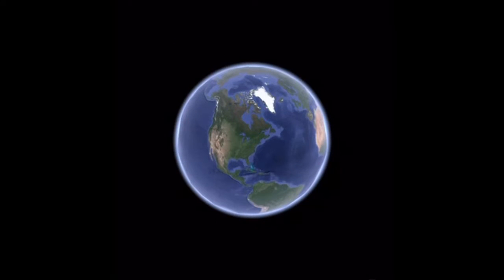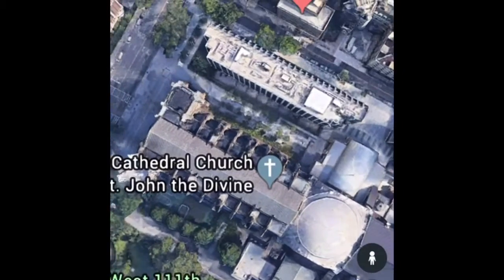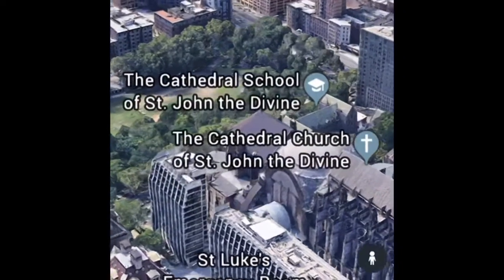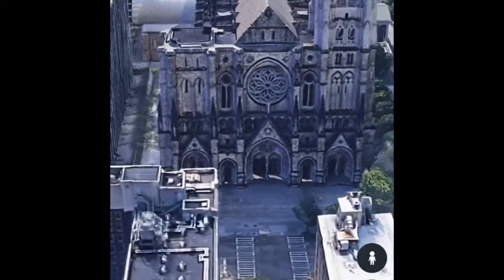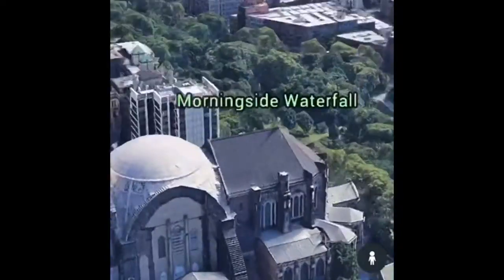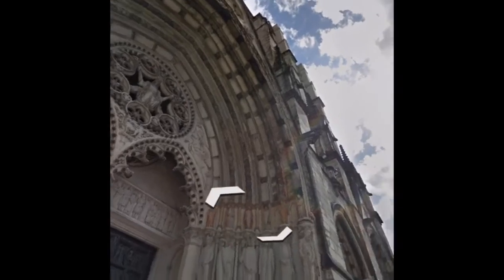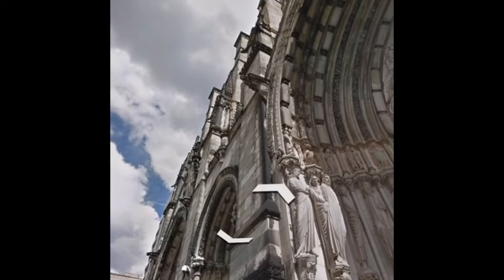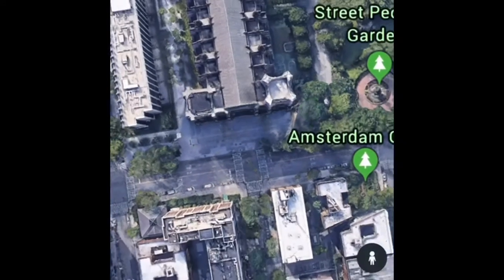Cathedral of Saint John the Divine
Old architecture we would struggle to recreate today.